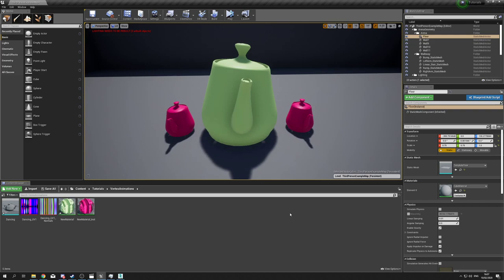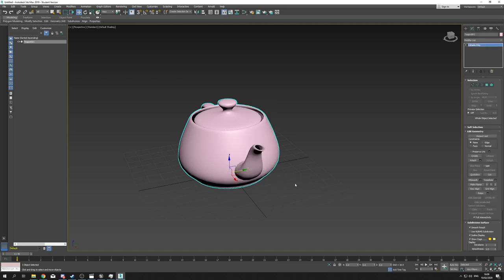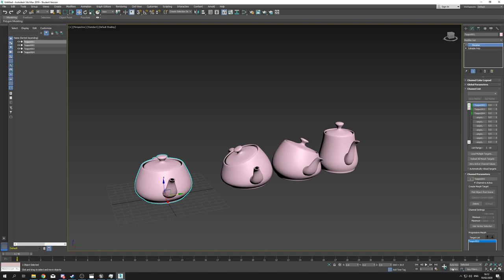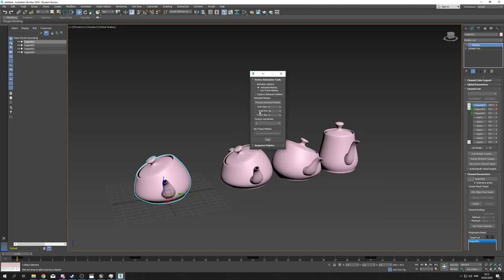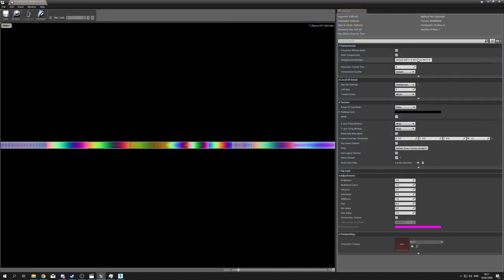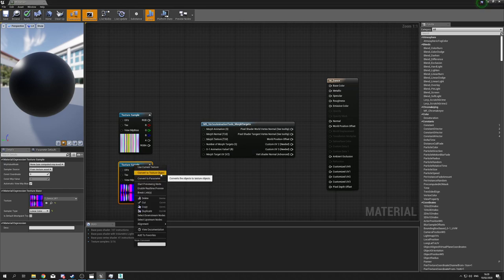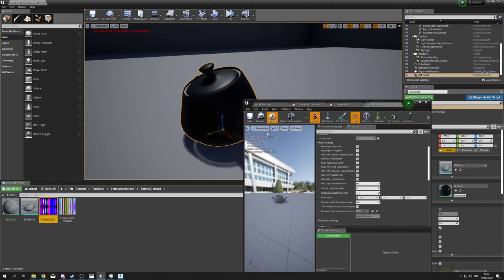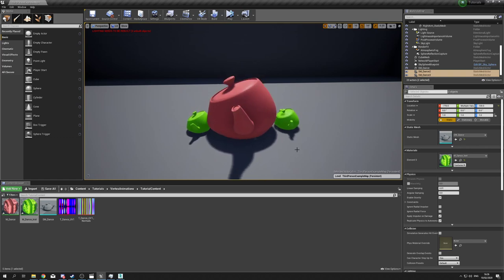UE4 - Tutorial - Vertex Animation (3DS Max to Unreal Material)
00:00 - Intro
00:08 - Welcome
01:13 - Importing Files
01:45 - Creating Material
02:34 - Colours Setup
09:05 - Basic Parameters
10:04 - Normal Maps
16:24 - Plane Setup
16:59 - Material Instances
21:05 - Shiny Bois
28:26 - Refraction Setup
31:46 - Refraction Normals
35:17 - Goodbye!

Files: These files have been lost :( I'm so sorry! But making a teapot in max is only one button, you can do it!